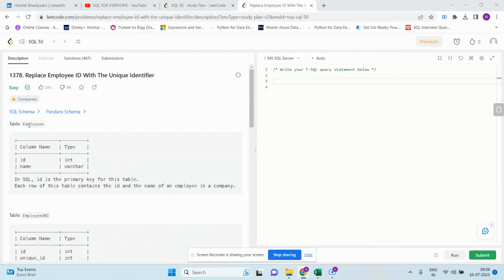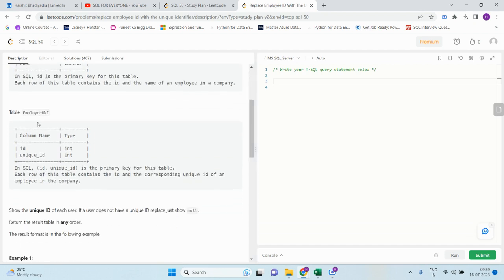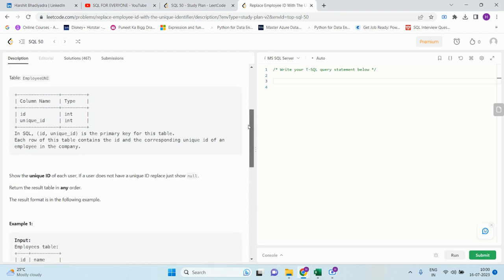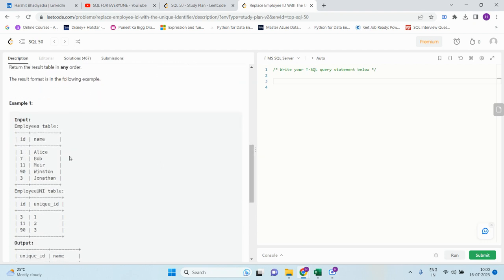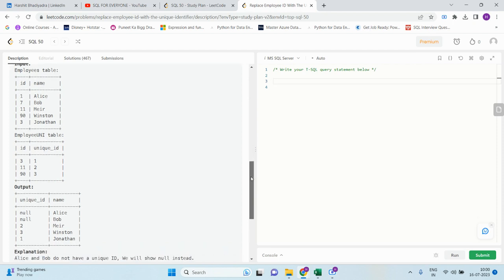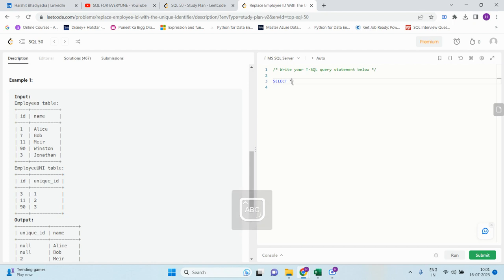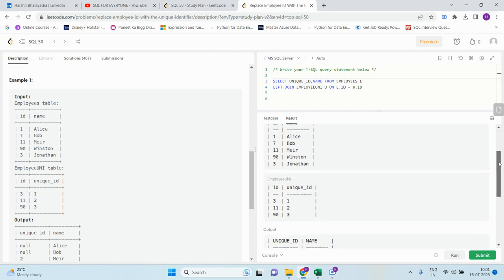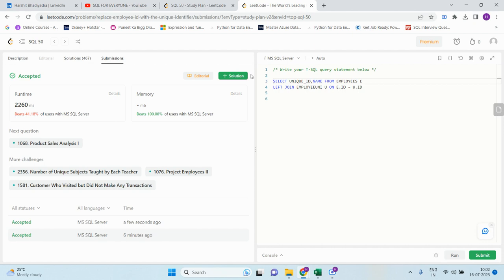30 Replace Employee ID With The Unique Identifier